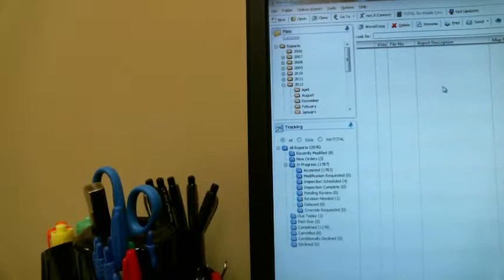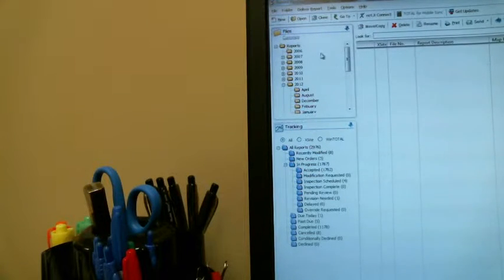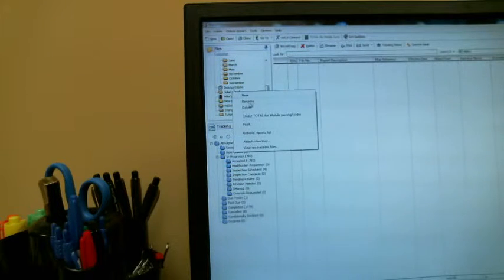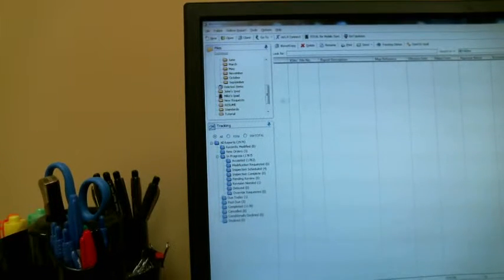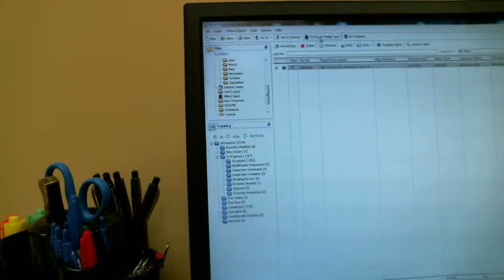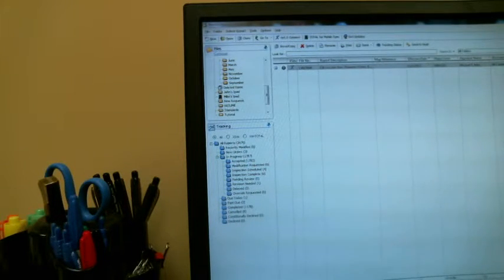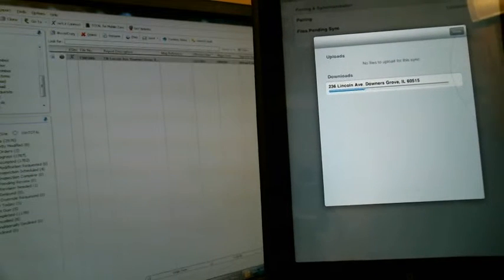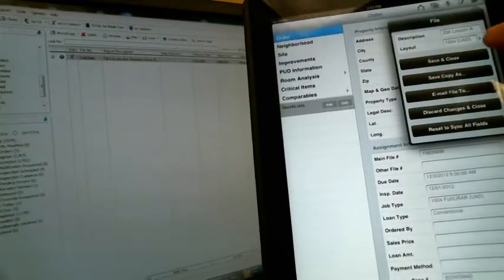How to sync an appraisal file to your mobile device.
Demo on how to set-up a sync file and how to transfer from the desktop to a mobile device.